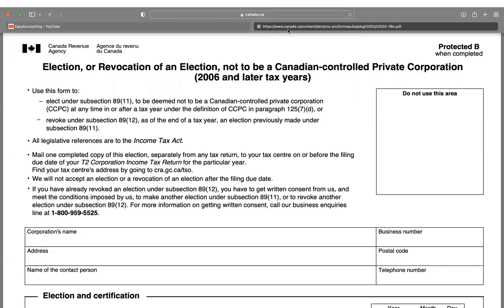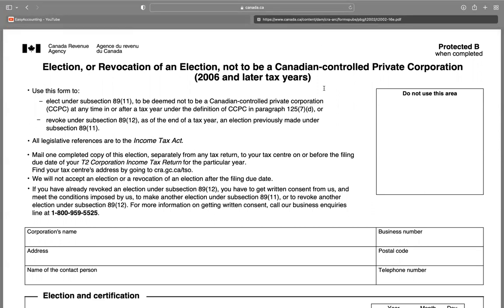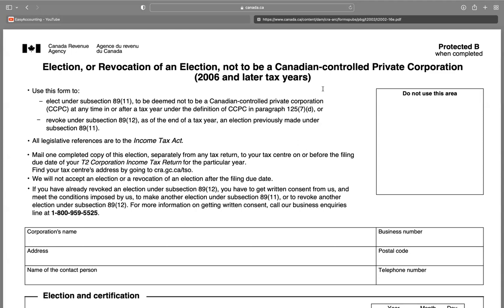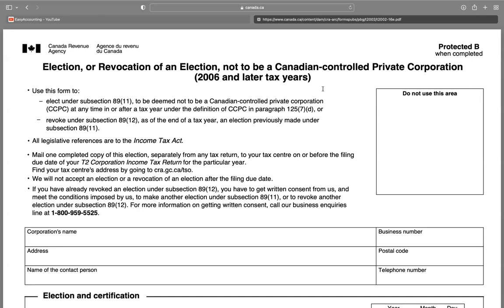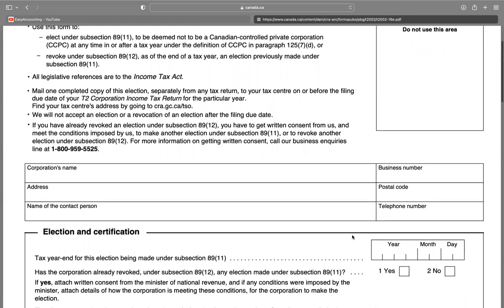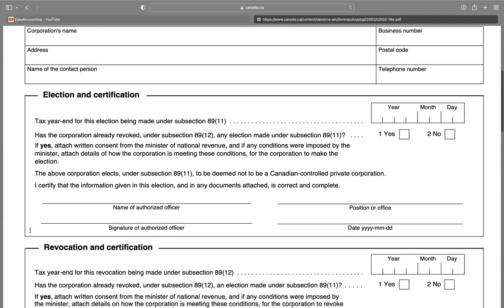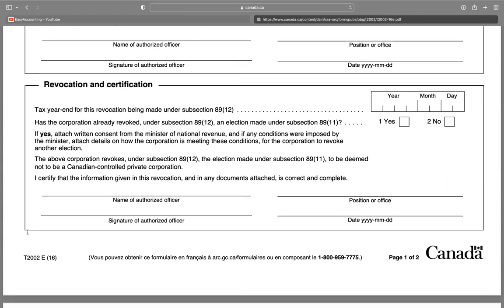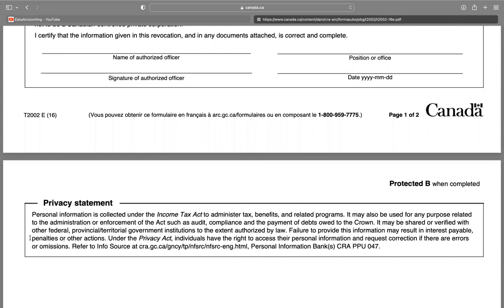Canada Income Taxes #45 CCPC